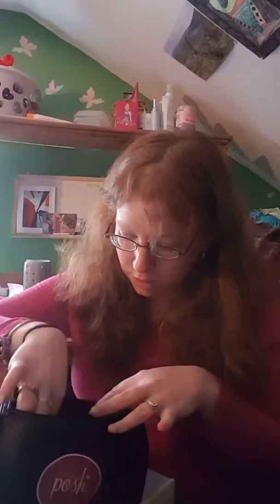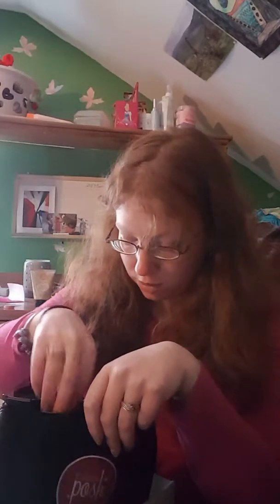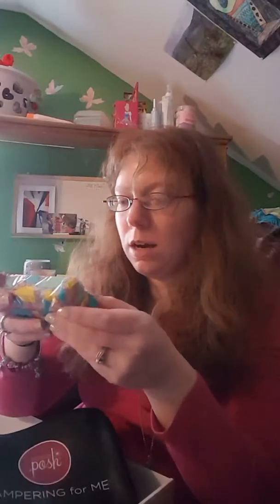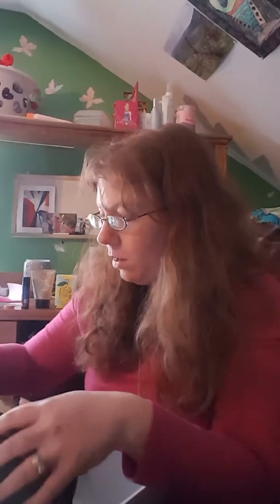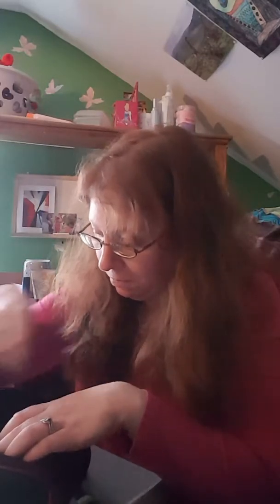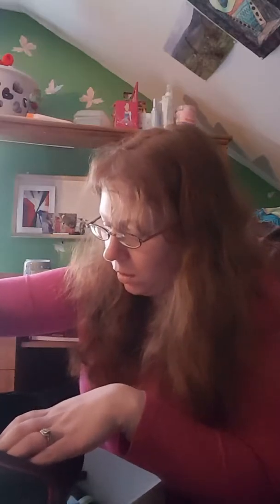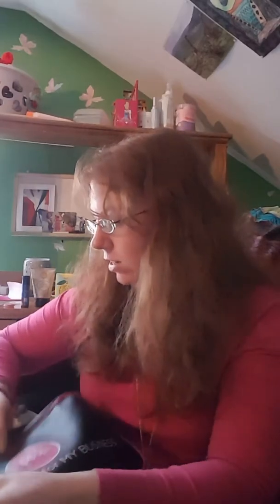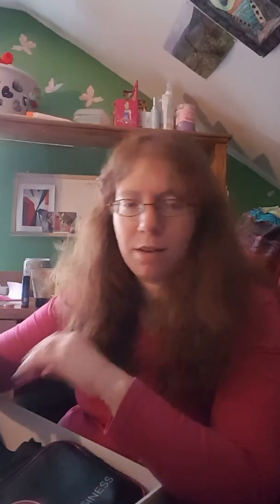Perfectly Posh Starter Kit Unboxing March 2017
aspofford.po.sh